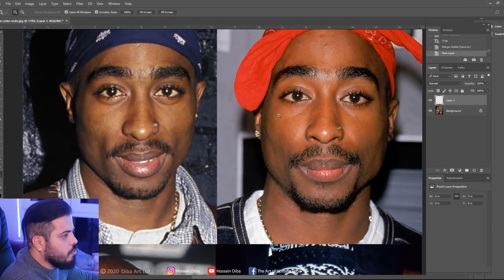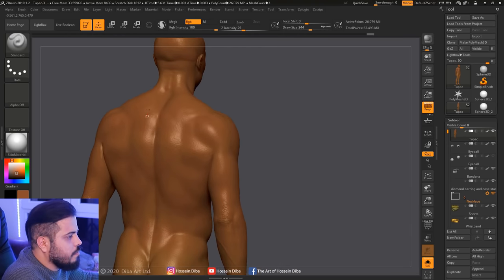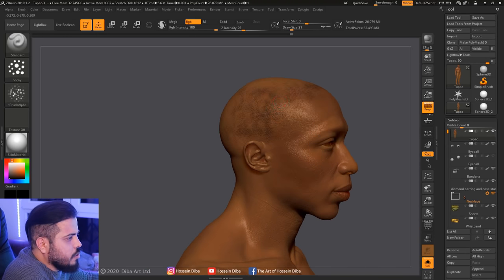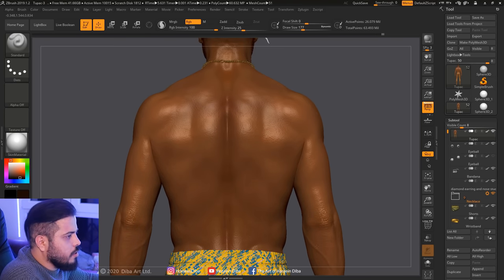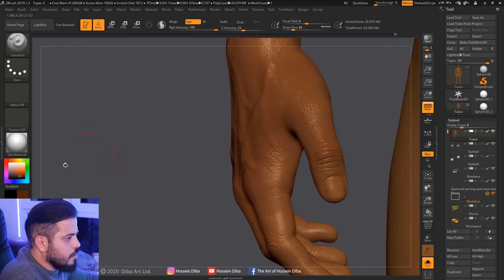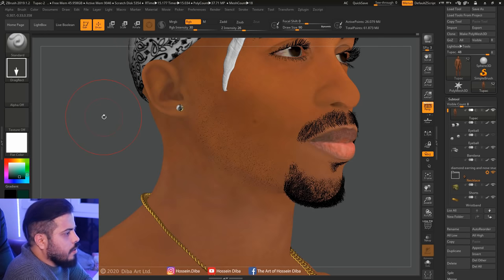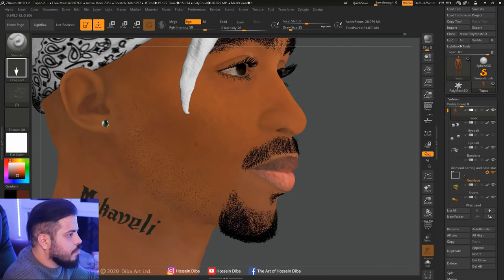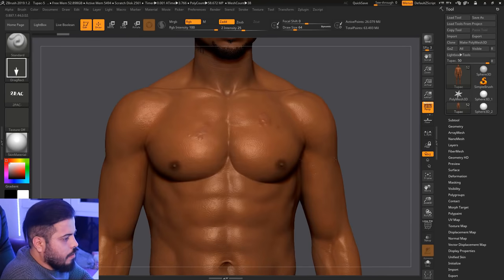Polypaint in Zbrush with Hossein Diba - Part 1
Here is part 1 of my polypaint tutorial, I will share part 2 this weekend. Let me know your thoughts about it, cheers.